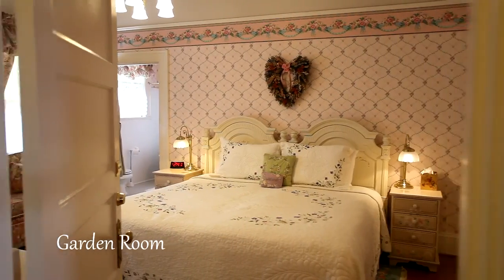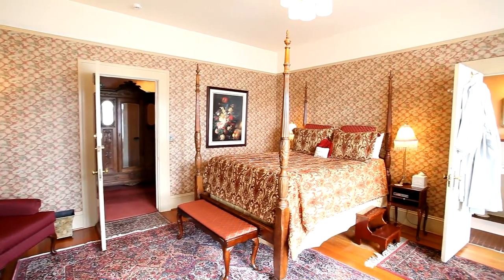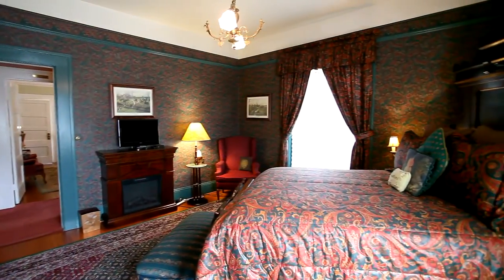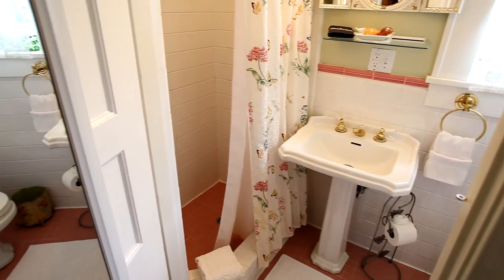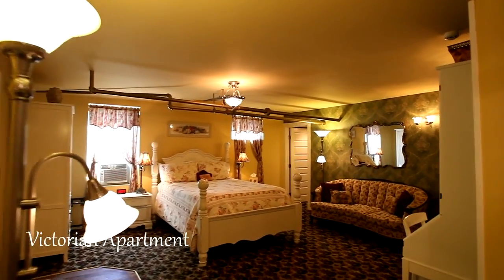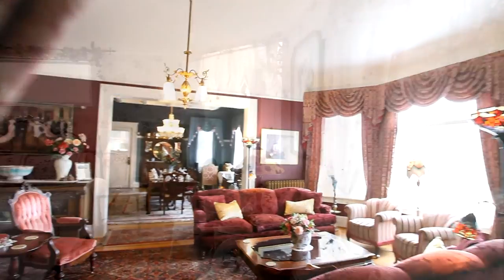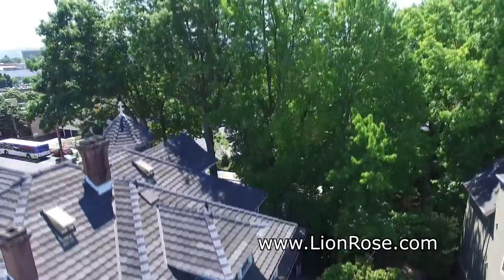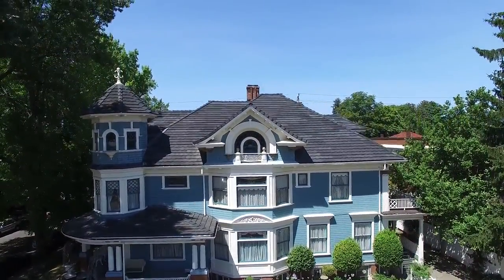Lion and and The Rose | Victorian Bed and Breakfast in Portland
Occupying a stately Queen Anne mansion dating from 1906, this refined B&B is a 12-minute walk from the Lloyd Center/NE 11th Avenue MAX Station, offering services to Downtown 3.3 miles away and Portland International Airport 10.9 miles away.

The 8 quaint, Victorian-style rooms all include private bathrooms, and have flat-screen TVs and free WiFi. Some rooms feature 4-poster beds or claw-foot tubs.

Full hot breakfast is provided, served in the elegant dining room, as well as bottled water and light snacks throughout the day. There's also a parlor, a wraparound porch and a garden gazebo, and free on-street parking is available. Address: 1810 NE 15th Ave, Portland, OR 97212